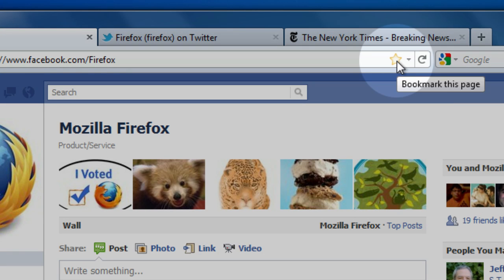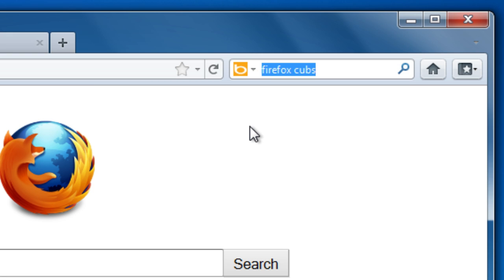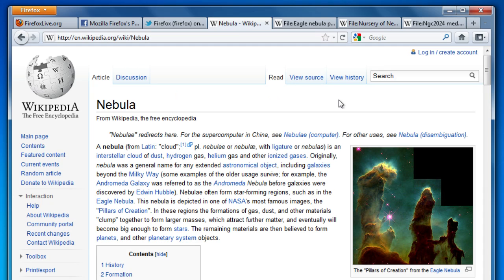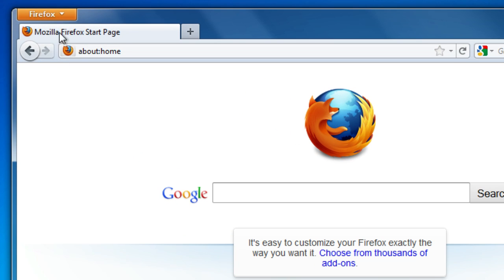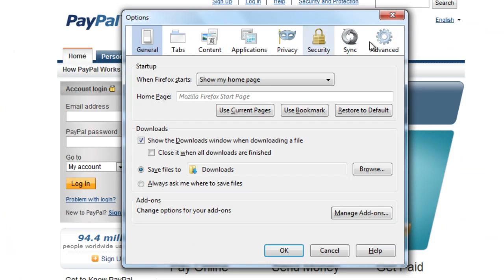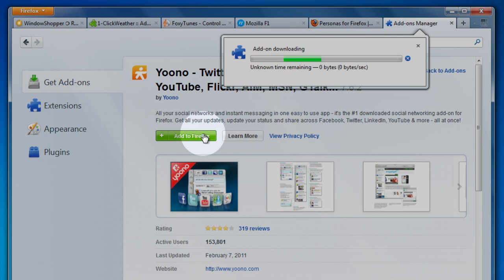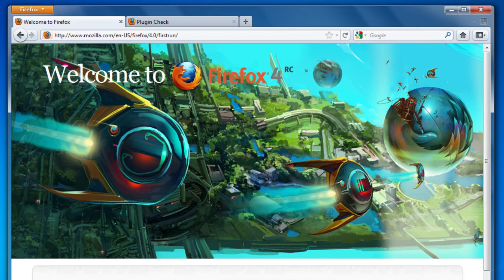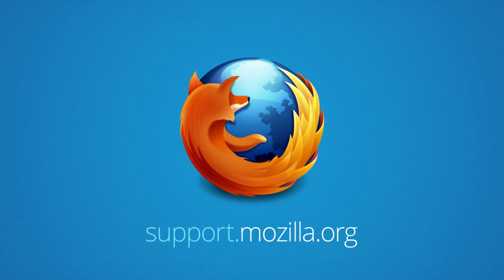Get started with Firefox: An Overview of the Main Features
New to Firefox? This video covers all the basics and will get you up and running in just a few minutes.